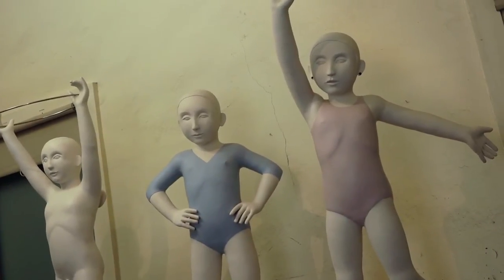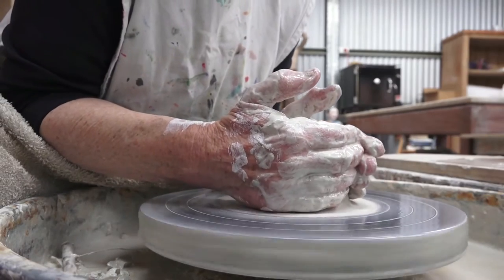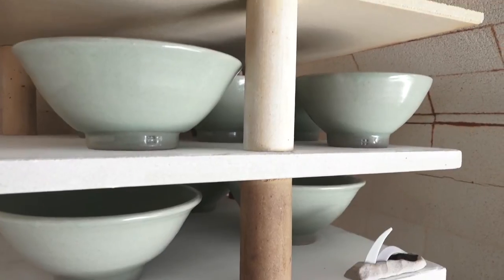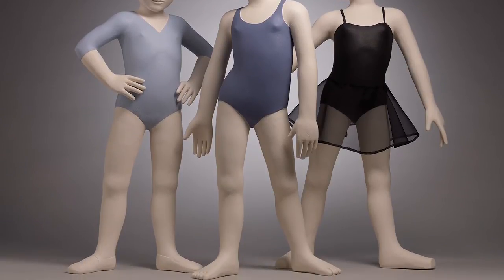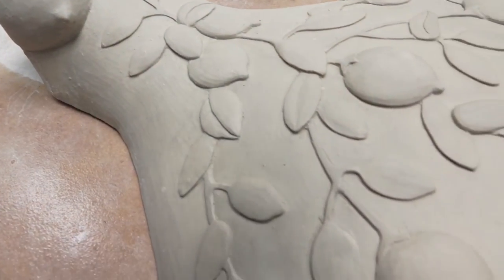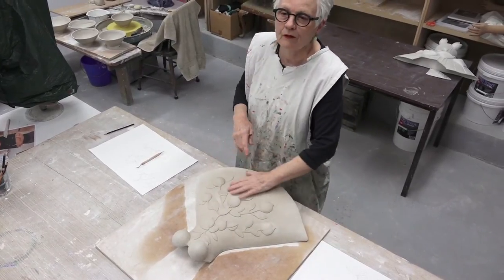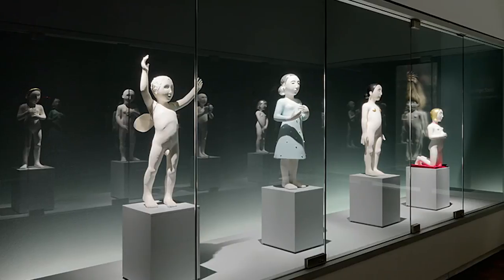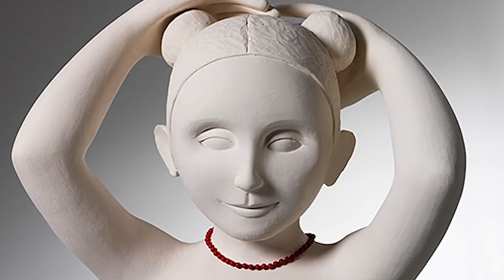Hear how ceramicist Liz Williams uses the traditional and time-honoured method of coiling